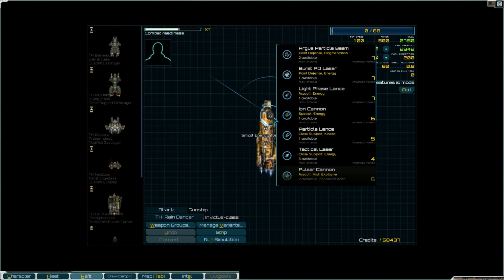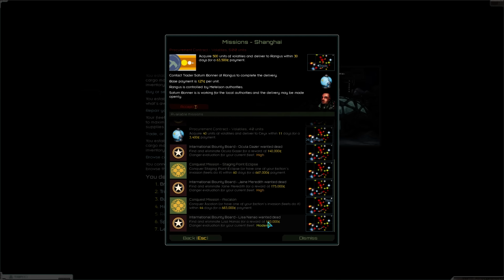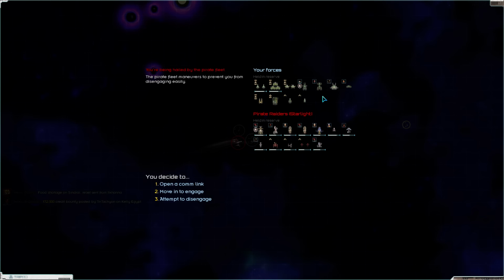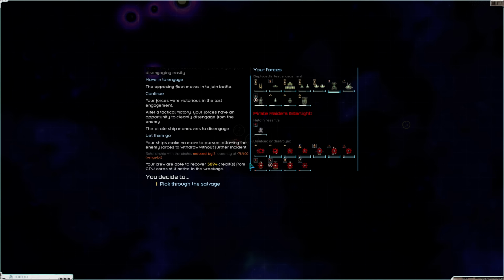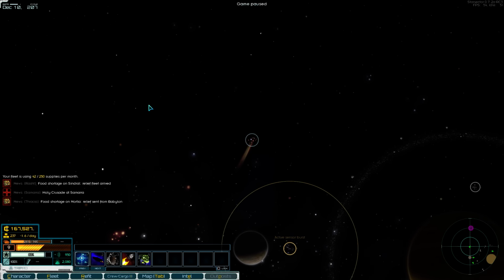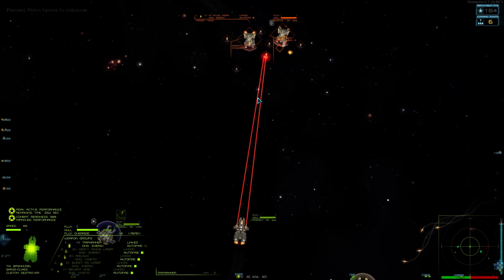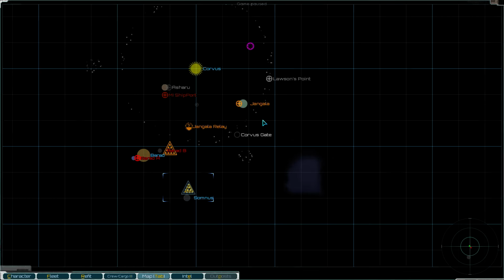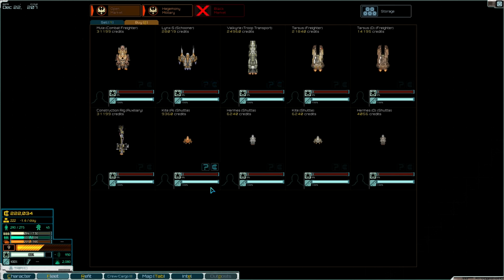Nemo Plays: Starsector Tiandong Adventures #19